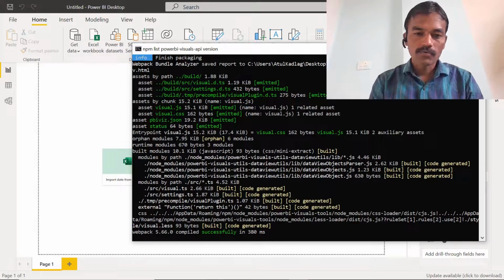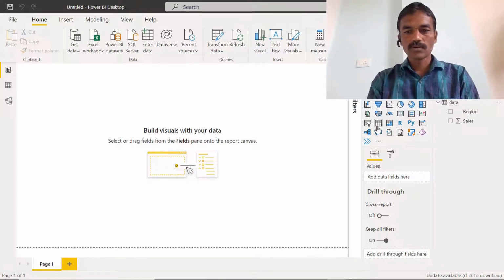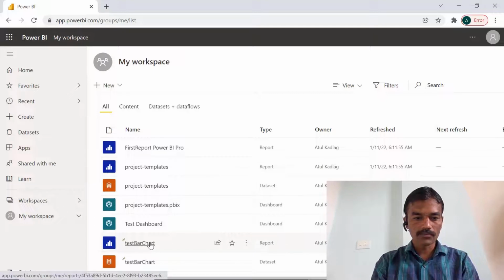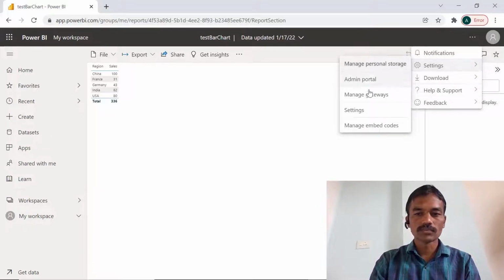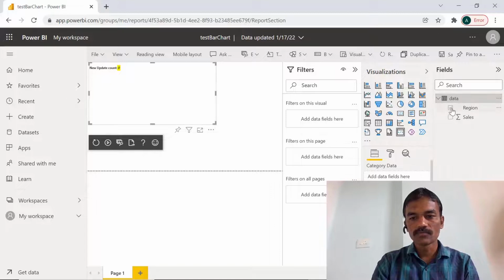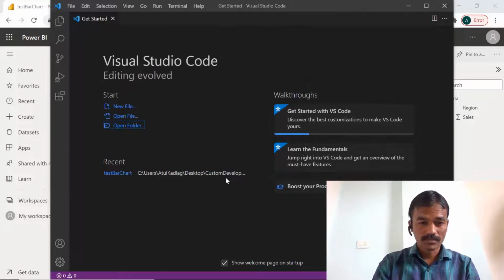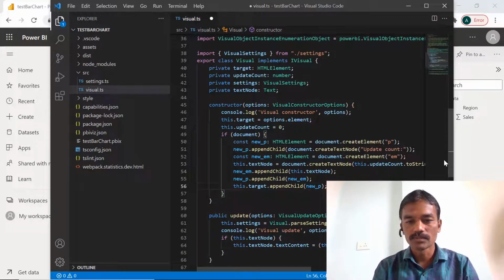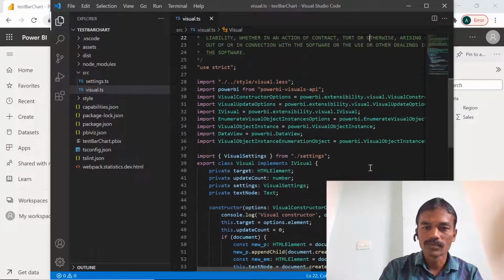#56 creating custom visual in power bi | Power BI Full Course | Power BI Tutorial for Beginners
Installing required tools for Custom Visual tools

00:00 Introduction
00:17 create Custom Visual